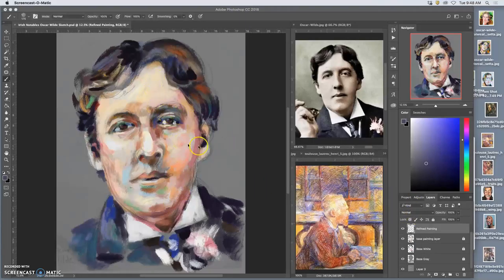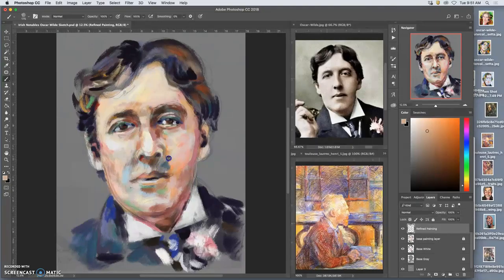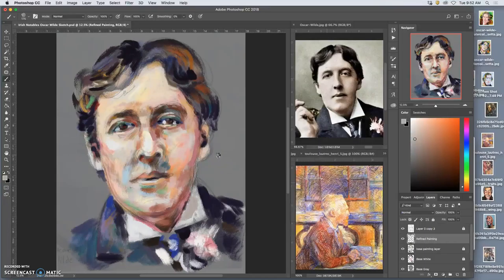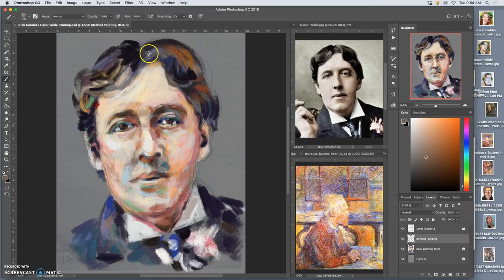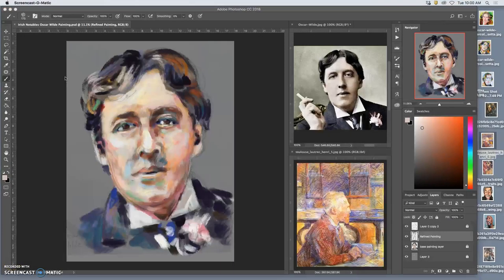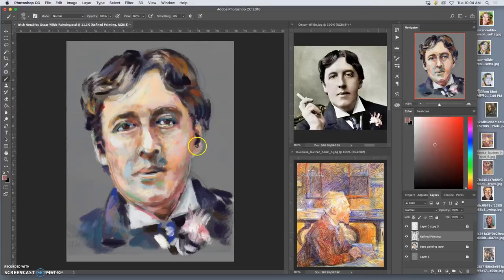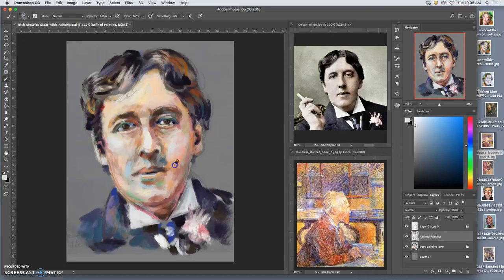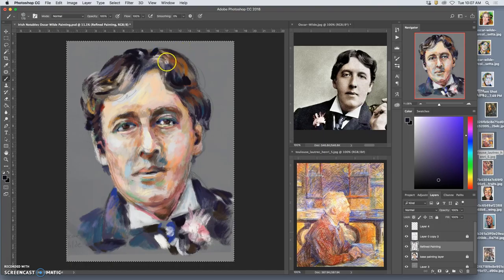28 More Refined Digital Painting and Checking the Values